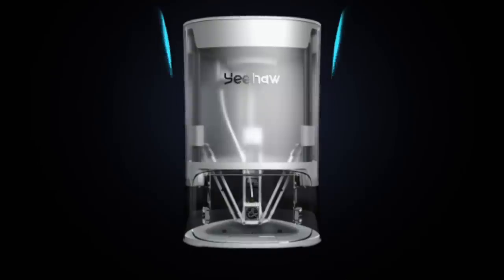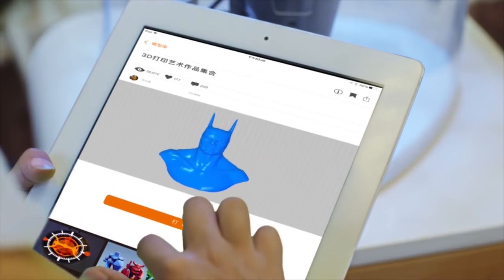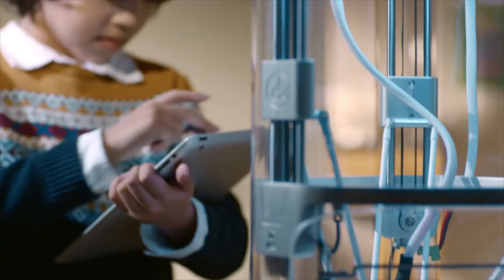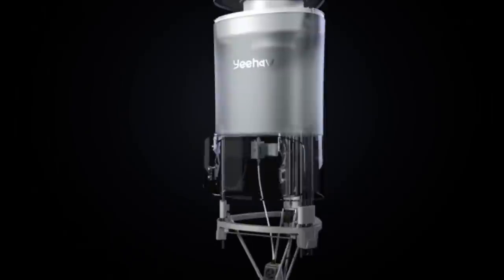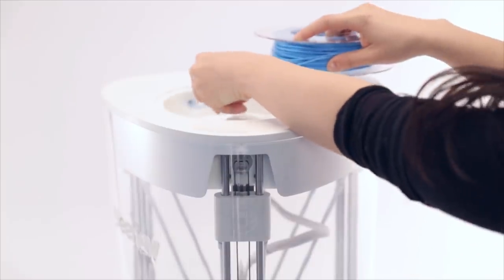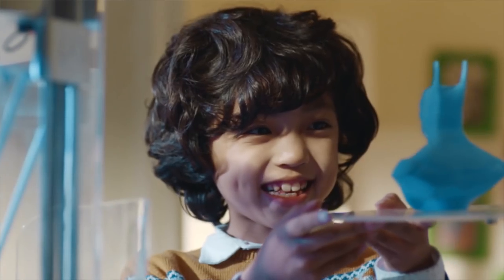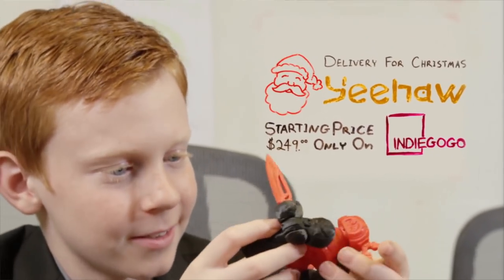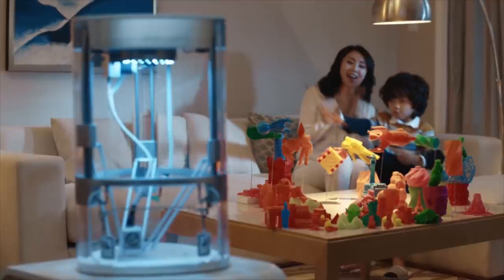Yeehaw - The Best 3D Printer for Kids